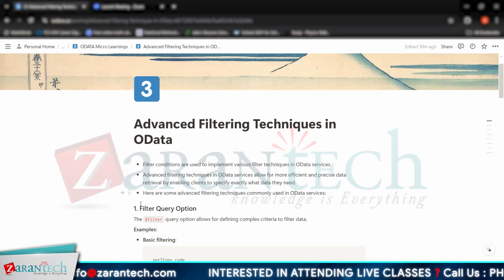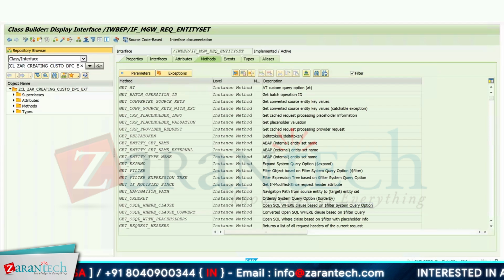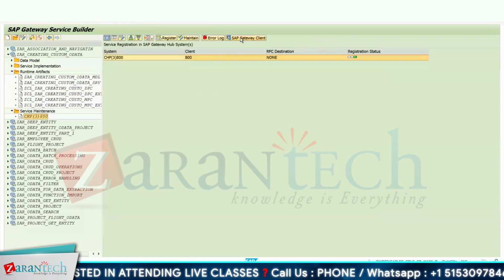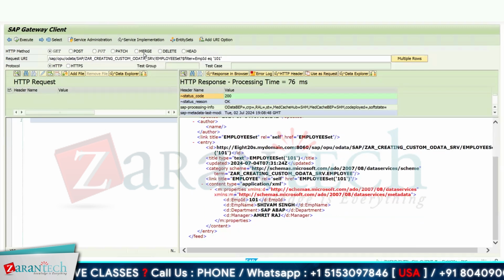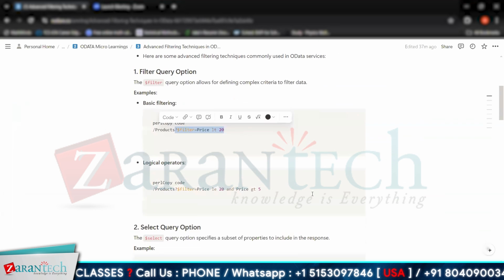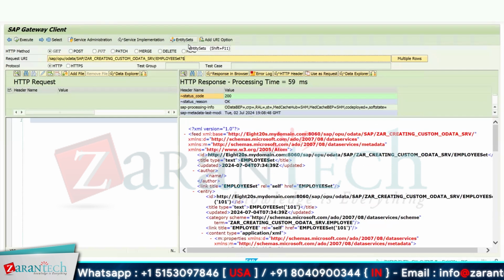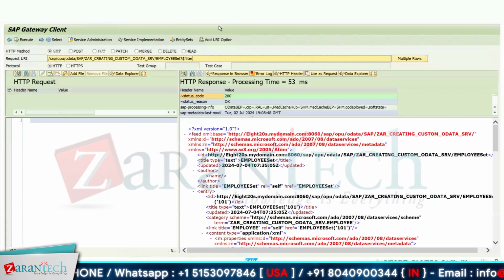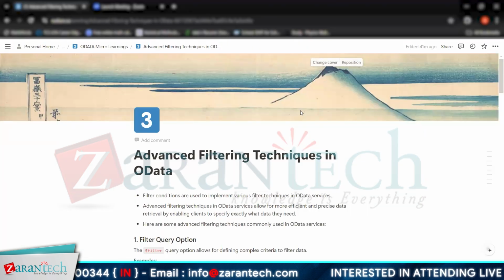What are Advanced Filtering Techniques in SAP OData | ZaranTech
In this video on What are Advanced Filtering Techniques in SAP OData, we'll learn about the powerful filtering capabilities that SAP OData provides, enabling you to perform complex queries and retrieve specific data efficiently. This tutorial will guide you through various advanced filtering techniques to enhance your data retrieval processes.

👉 Assessments
👉 Lab Documents
👉 E-Books
👉 Certification Guides
👉 Configuration Docs
👉 Cheat Sheet